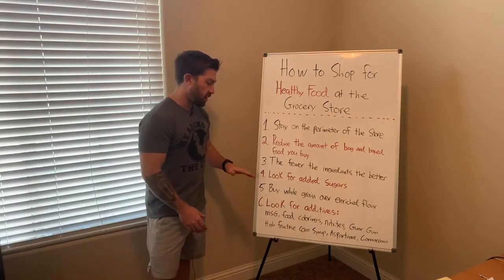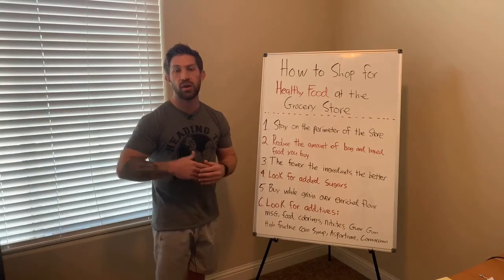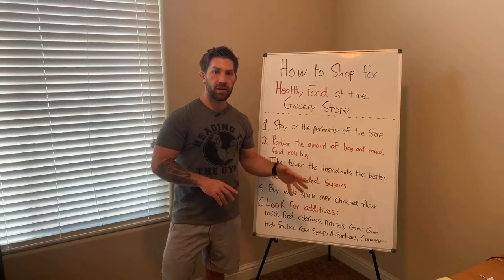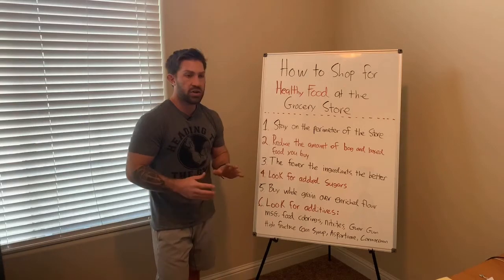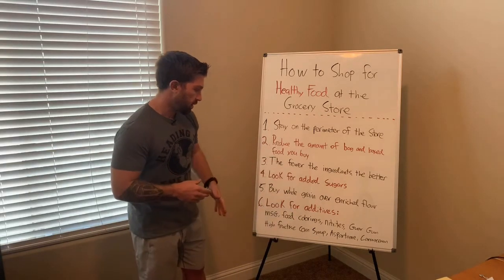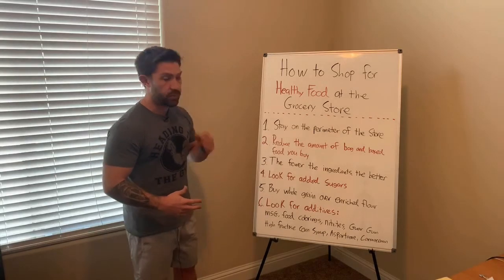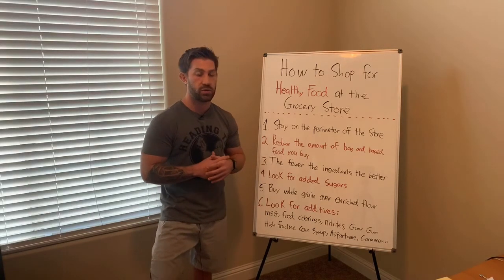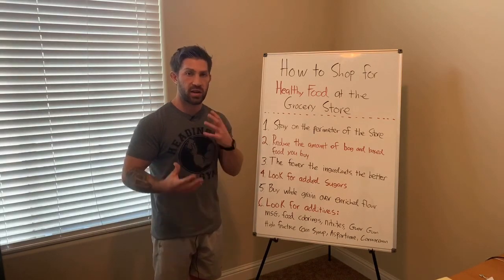How to Shop For Healthy Food At The​ Grocery Store Pt 3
My channel, Shane Hubbard Fit, is all about helping traveling professionals and busy men and women stay healthy and lose weight while on the go.
We post videos bright and early every Wednesday morning, so be sure to wake up ready to watch the news video!
FREE PDF - The 10 Most Important Tips for Staying Healthy and Losing Weight While on the Go
Link to My YouTube Channel
Let’s Connect on Social Media!